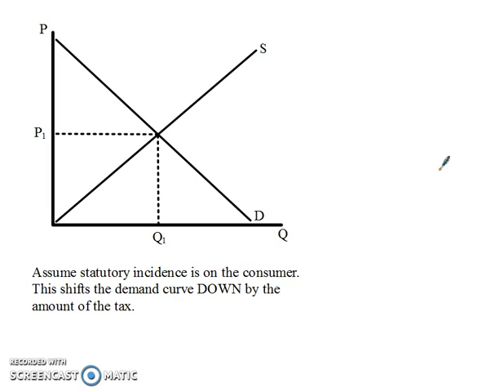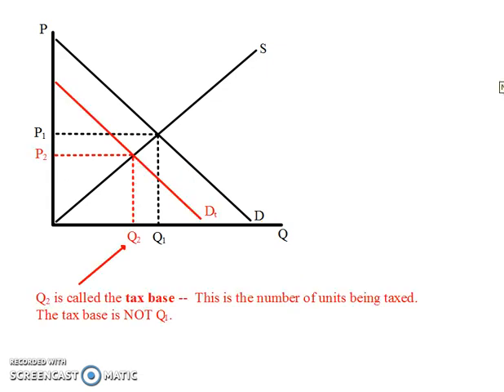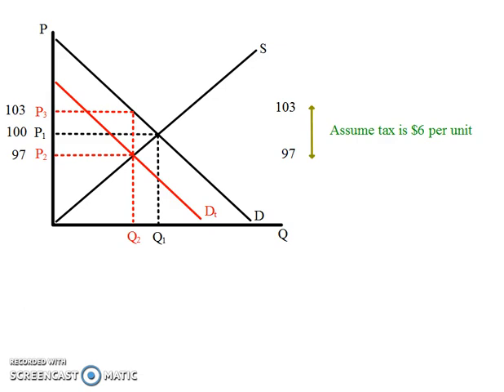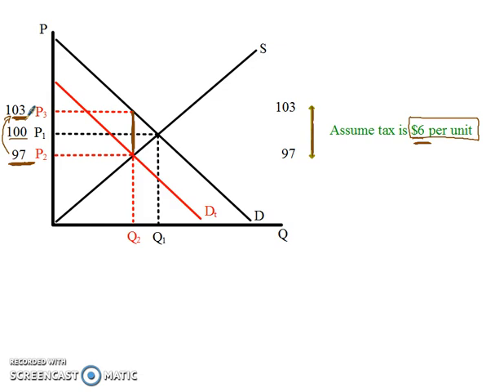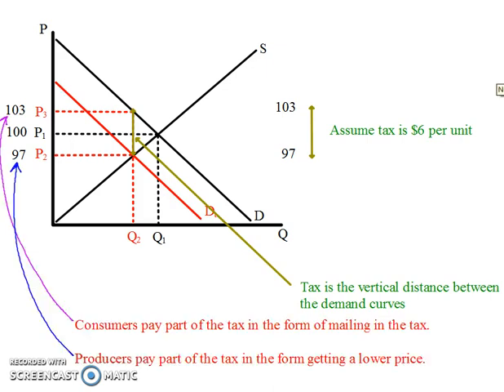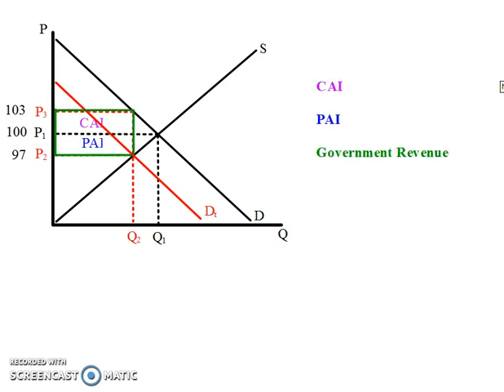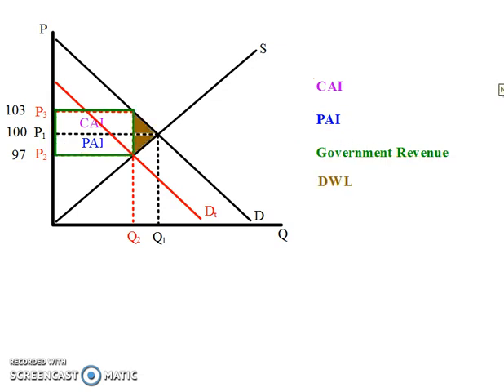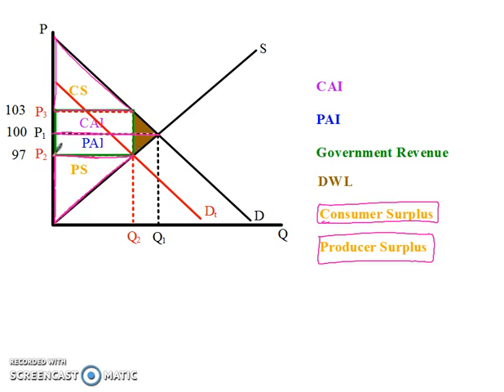Statutory Incidence on Consumer